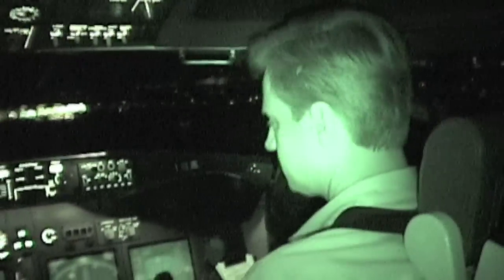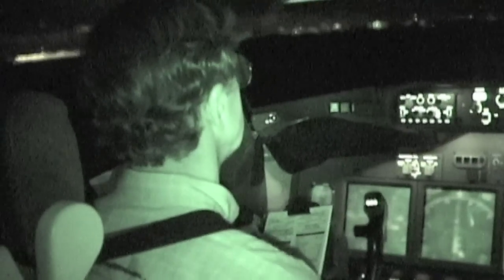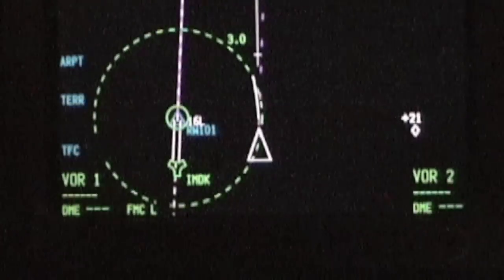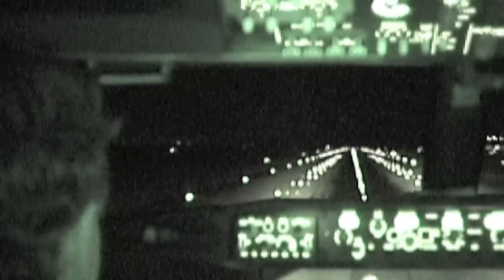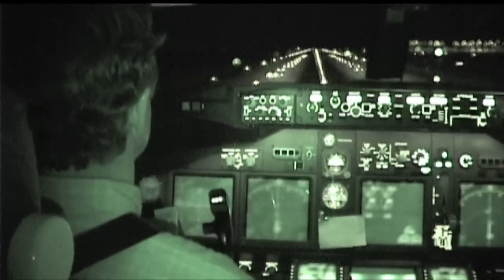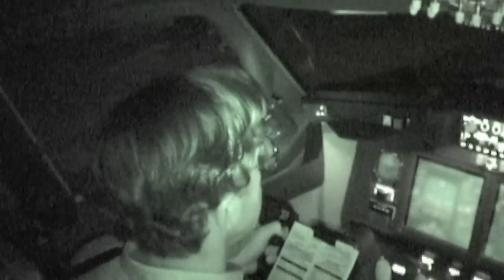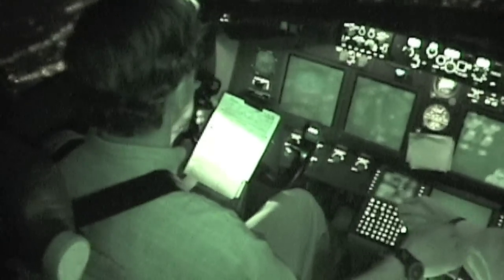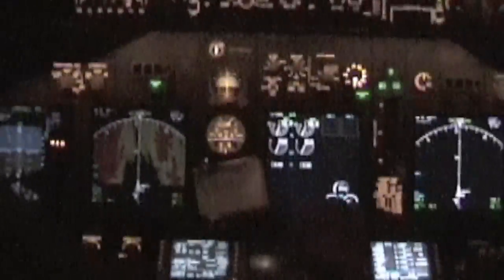Cockpit Chronicles: 737 cockpit video - takeoff and landing practice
Normally I do not film below 10,000 feet, but this was a training video, used by our check airman to evaluate the procedures used for future 'bounces'.

We call 'em 'bounces.' This video was taken in 1999 when we were required to perform some takeoff and landing practice in the actual airplane after we finished up our simulator training.

Our training airport was San Jose, CA with the touch and go landings at Sacramento. Airplane was a brand new 737-800.